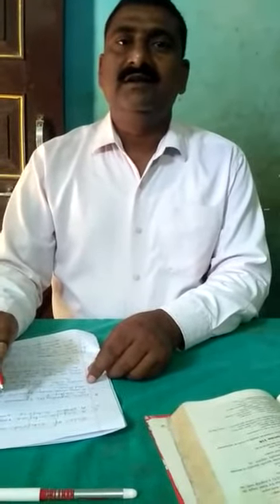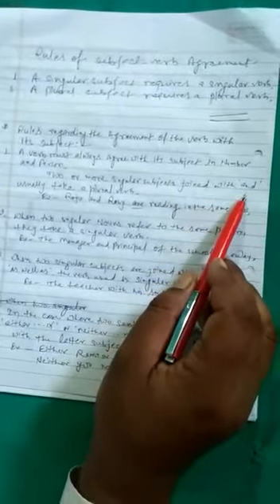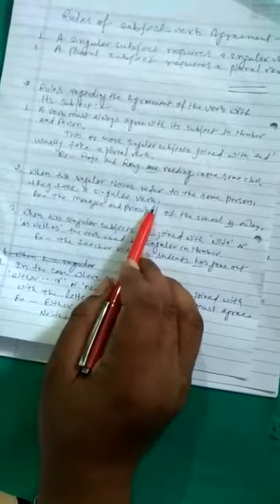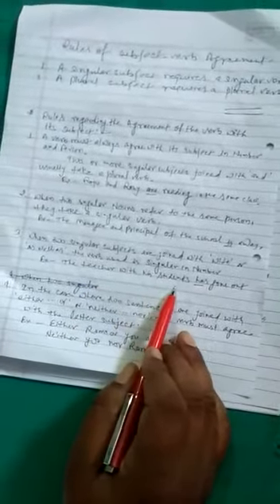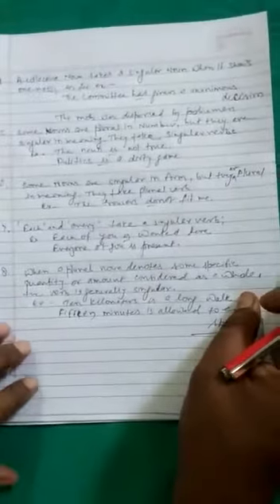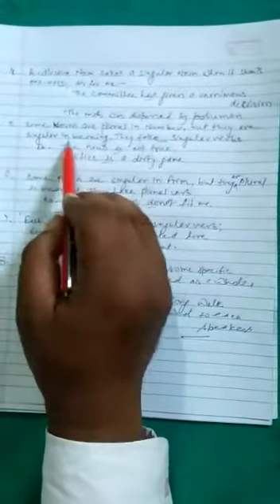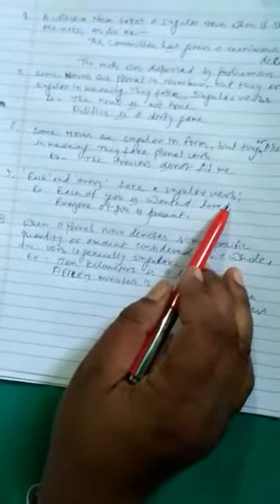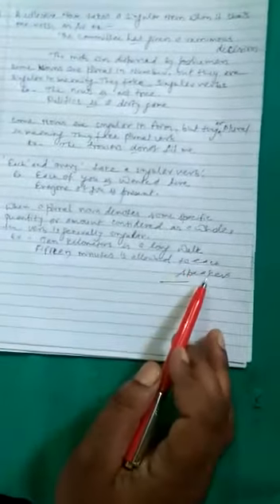Grammar / for all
Video from kumarashok50264